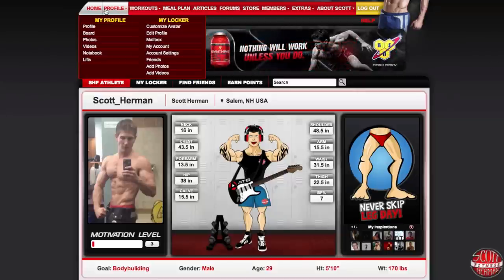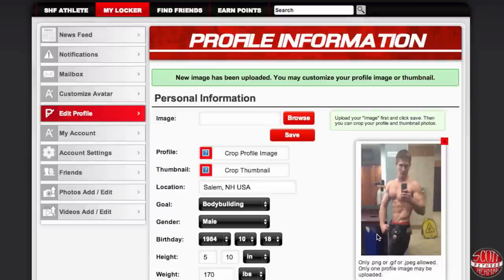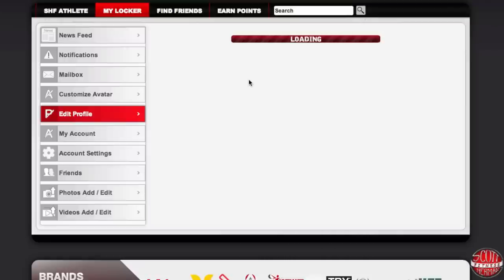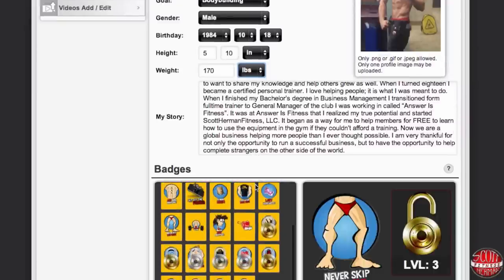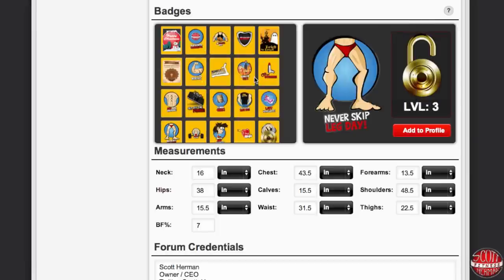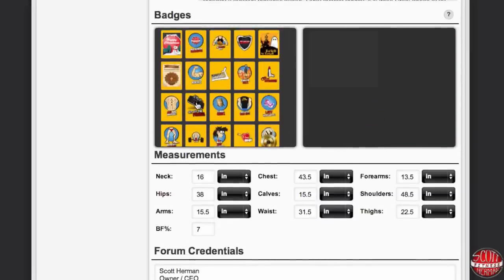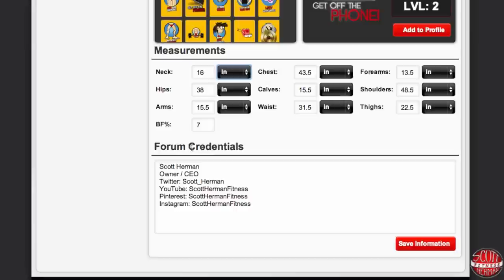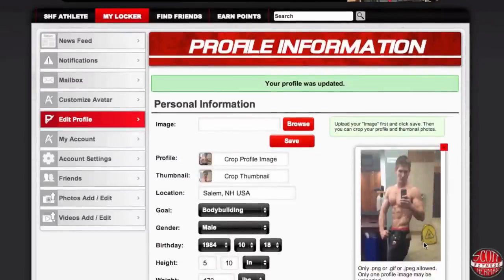How To Edit / Update Your SHF Profile! Join Our Massive Online Community Today!